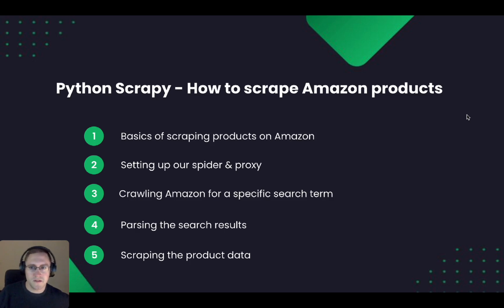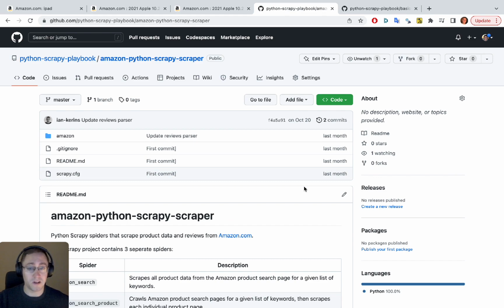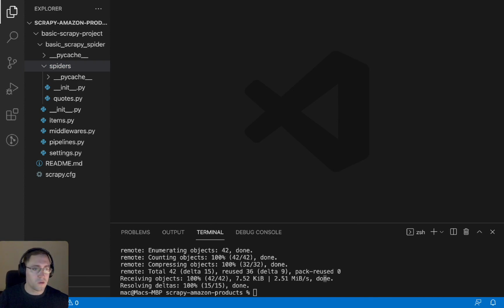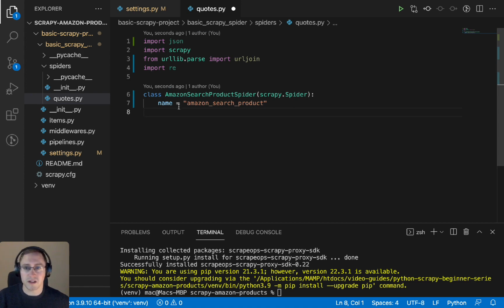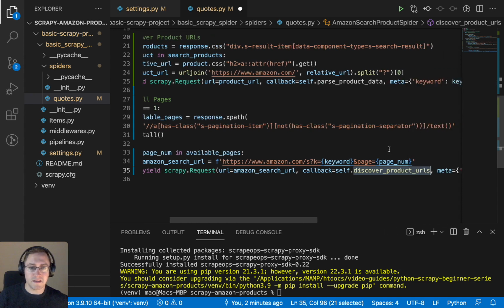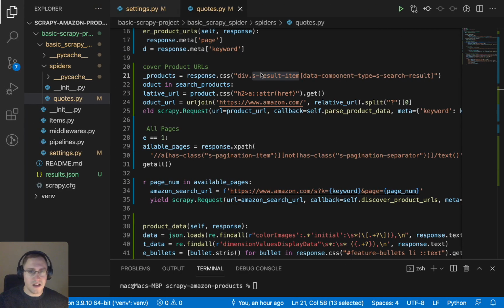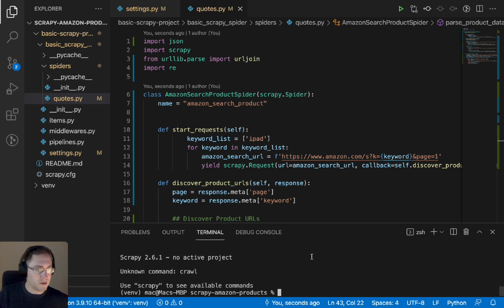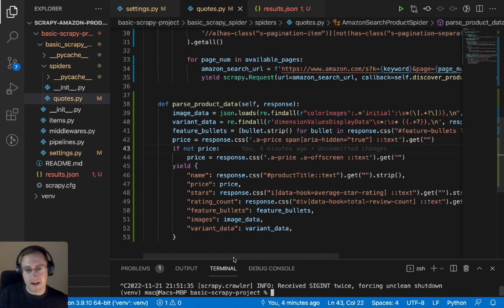Scraping Amazon Products with Python Scrapy (2022)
In this video, we look at how you can scrape product data from Amazon using Python Scrapy. We look at how to search for a specific item, crawl through the search results and then parse the associated product data.

Completed Scapy Project which you can just download and run (after adding your account details!!)

00:00 - Intro
00:46 - How the amazon pages are structured
02:39 - Installing the basic spider
04:52 - Getting the proxy setup
08:22 - Creating the amazon product spider
13:51 - Identifying the items on the page with CSS selectors
16:47 - Running the spider
21:14 - Recap & Outro